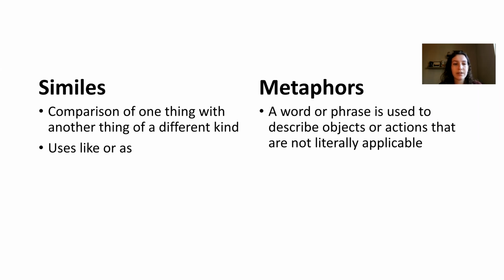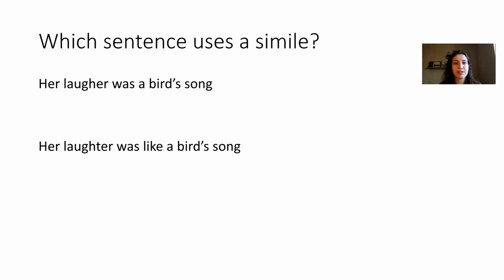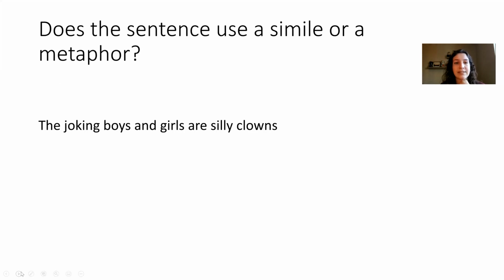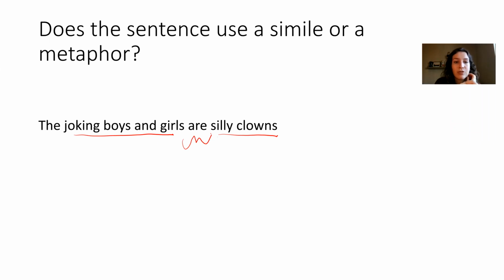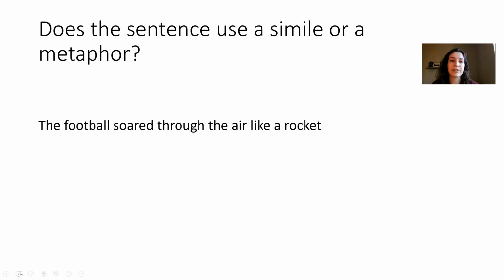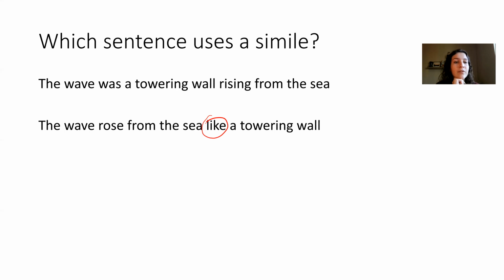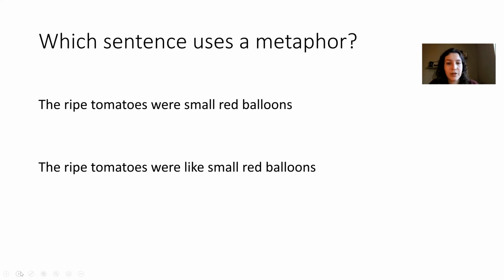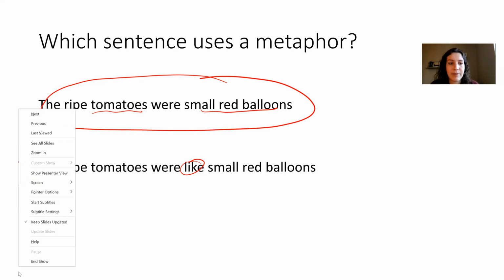Identifying Similes and Metaphors